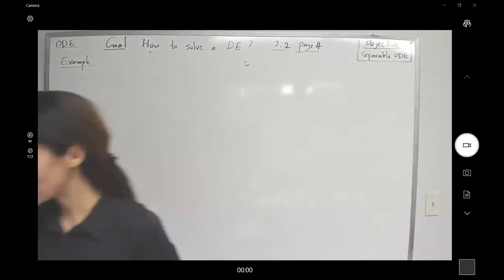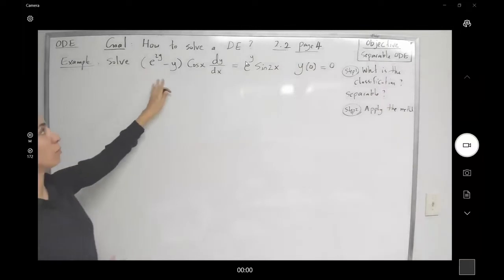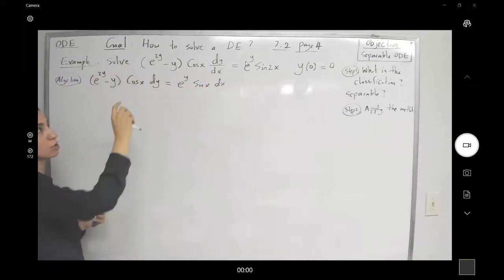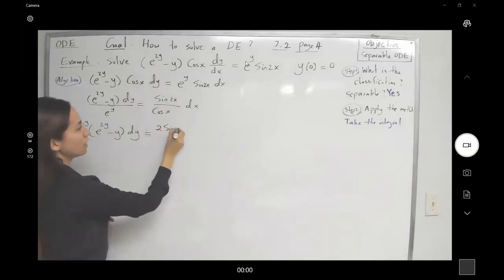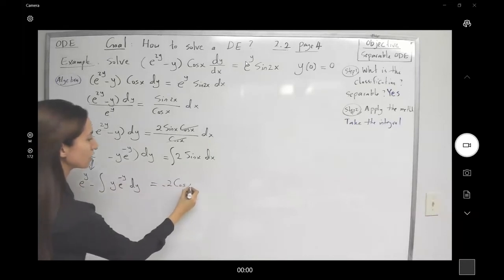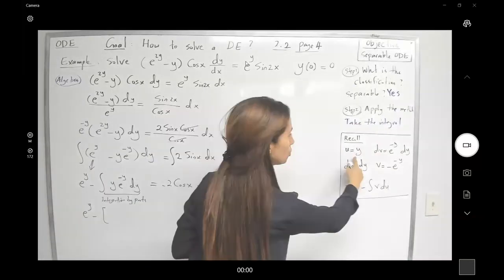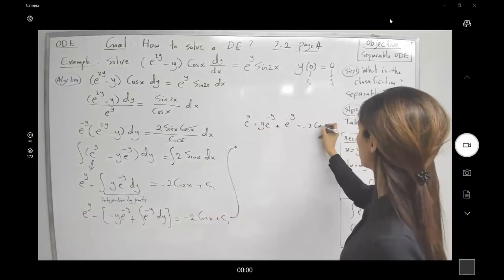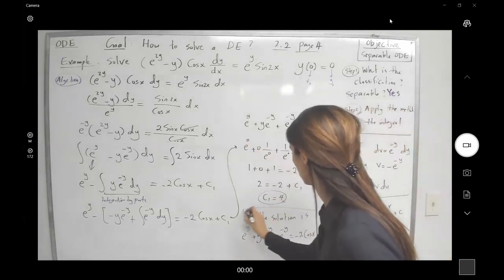Separable ODE Integration by Parts Example (e^2y -y) cos x dy/dx = e^y sin 2x, y(0)= 0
How to solve a Separable ODE using Integration by Parts